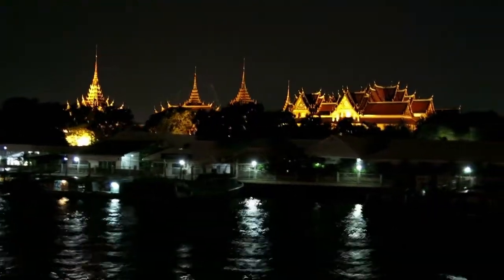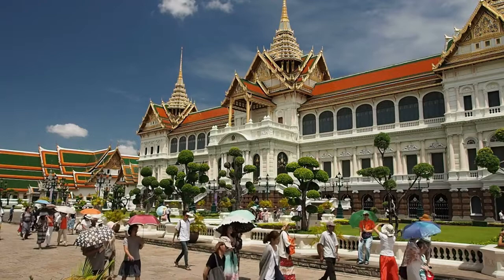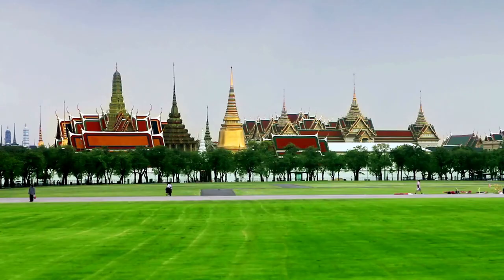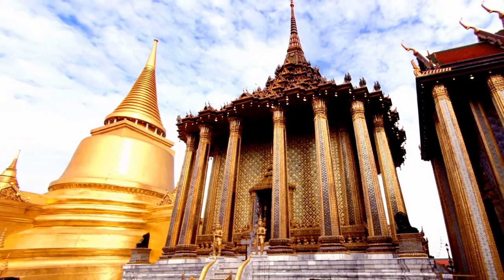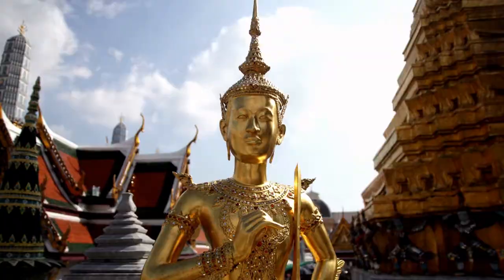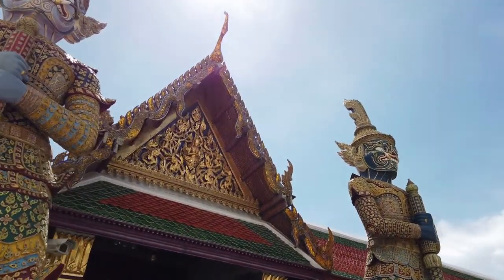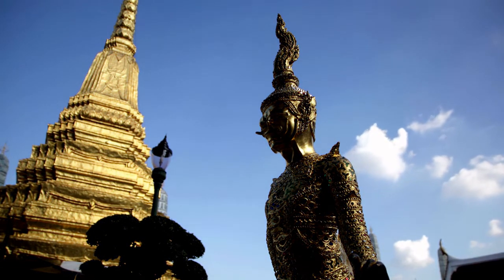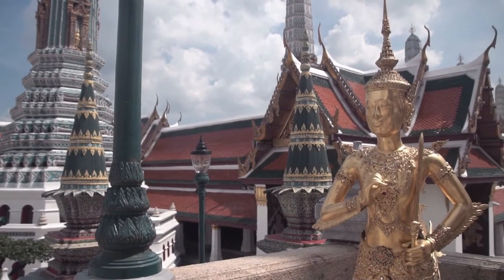द ग्रैंड पैलेस, बैंकॉक, The Grand Palace, Bangkok |Trending Places to see in 2022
The Grand Palace, Bangkok |Trending Places to see in 2022,  द ग्रैंड पैलेस, बैंकॉक

The Grand Palace, which rests beautifully on the banks of the Chao Phraya River in Bangkok's core, is a must-see for any visitor. The castle is literally dripping with vibrant hues and superb architectural detail, from the outer walls to the inside decor.

The meticulous craftsmanship of each of these towers is quite breathtaking. It's possible to spend an entire day exploring the 2.3 million square foot complex. From the pavilions, gardens, and courtyards to the statues and iconic heads that adorn nearly every surface, it's a photographer's dream—and that's without even adding the people-watching!

The next time you're in Bangkok, look for the gleaming gold city within the city, and you'll find yourself at a Grand Palace. Thailand's venerable monarchy is a vital element of the country's identity, and Bangkok's regal landmarks are deserving of their honour.

The Grand Palace is a natural starting point. Multiple structures, halls, temples, and pavilions have been built around open lawns, gardens, and courtyards as the massive walled complex has expanded naturally over several reigns. It's on Rattanakosin Island, which was the city's original defensive centre when it was founded in 1782.
Another must-see royal attraction is Dusit Palace Park. After his first European trip in 1897, King Rama V designed the palaces and halls here, which exhibit a unique blend of Thai and European architectural styles.For anybody visiting Bangkok, the Grand Palace is a must-see. This collection of constructions in the middle of the city will astonish you with its scale, passion, and colour. While the present monarch, King Bhumibol Adulyadej, now lives at the Chitralada Palace, the Grand Palace was the formal residence of the king until 1925, and he will continue to utilise it for official annual rituals.

You can see the Royal Grand Palace and the spectacular Emerald Buddha when visiting Wat Phra Kaew/Royal Chapel. Once you enter the Grand Palace in Bangkok, you can see a variety of places. It is also said to be the birthplace of Thai massage. There are over 1000 pictures of Buddha here.

The Grand Palace in Bangkok is on every tourist's wish list. And it should be. A visit to any country's royal complex exposes the country's most valuable and ornate art and architecture—true pride and joy. At the Grand Palace, golden roofs gleam at every turn, and majestic statues look you down. The most striking edifice is the Temple of the Emerald Buddha, but the Buddha is made of jadeite.

It's incredibly inspiring and comfortable within the compound. Enjoy your day visiting the palace, but remember to stay hydrated and wear sunscreen.